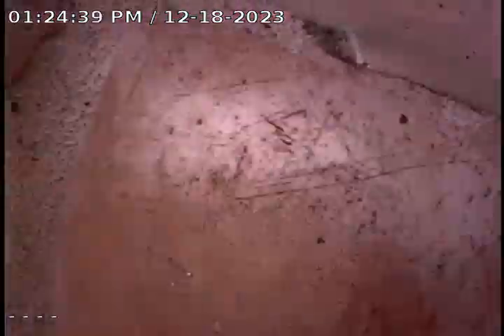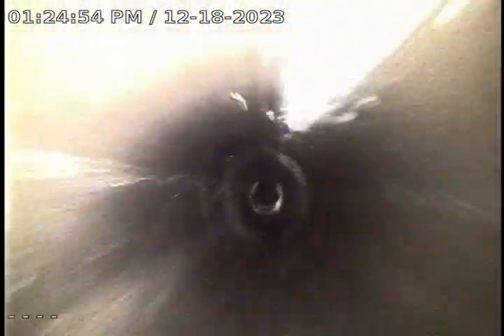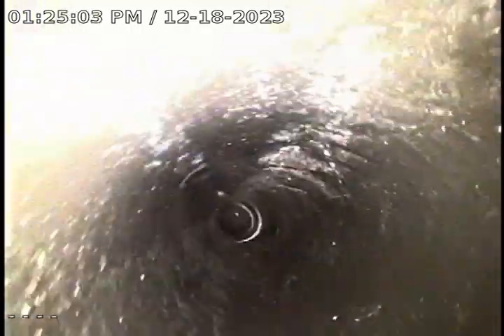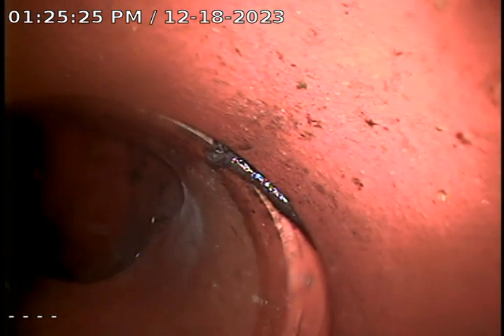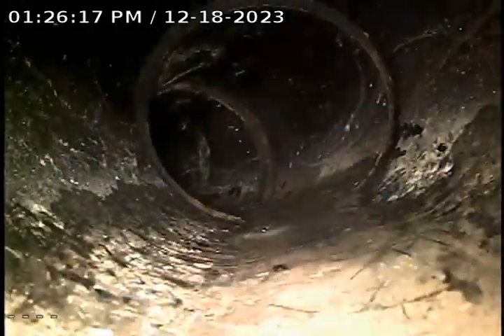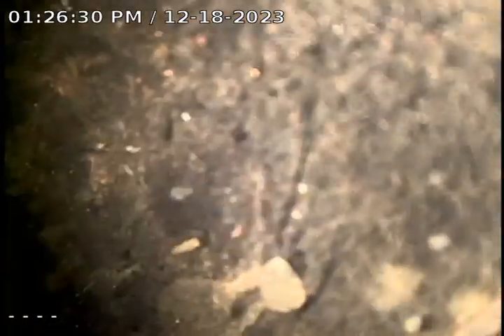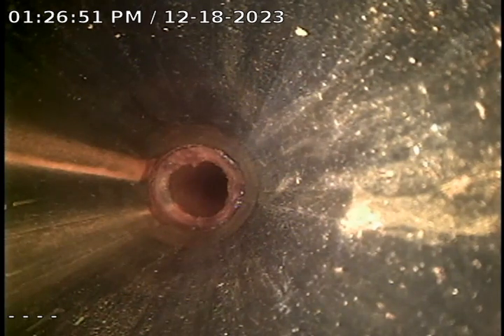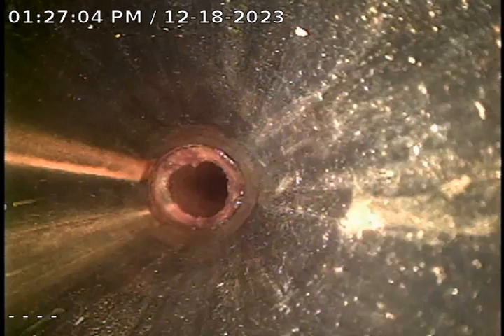829 W 10th St, Tempe